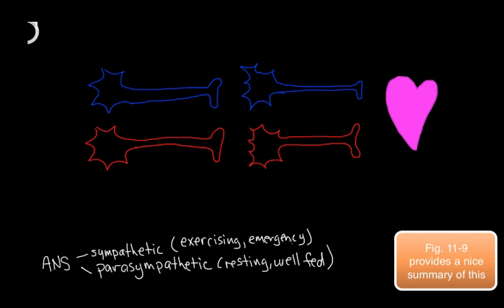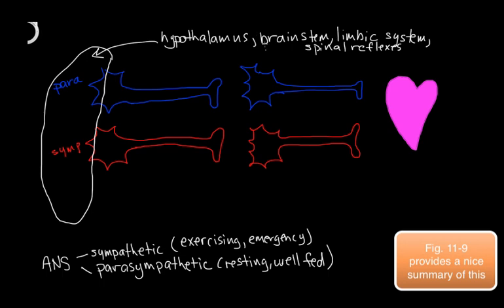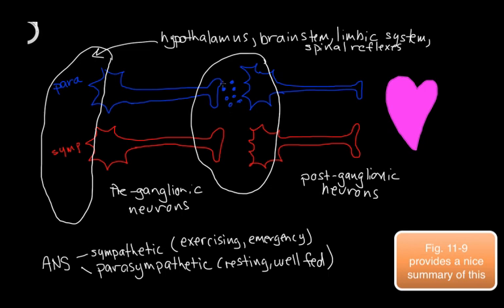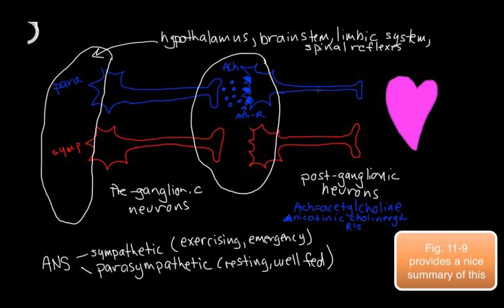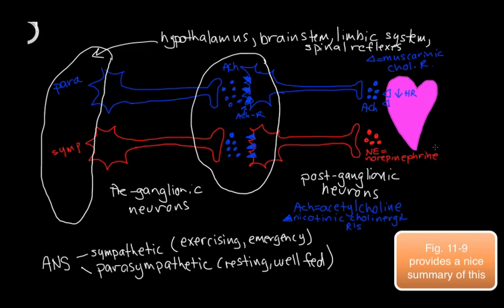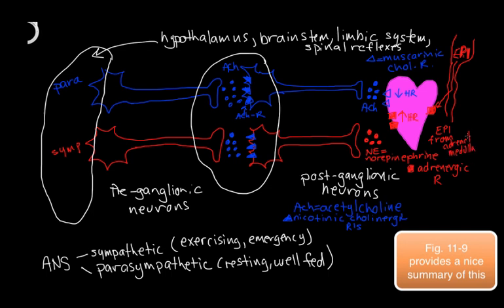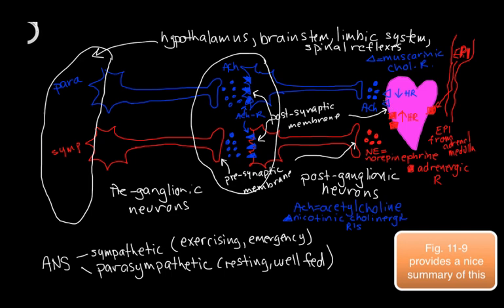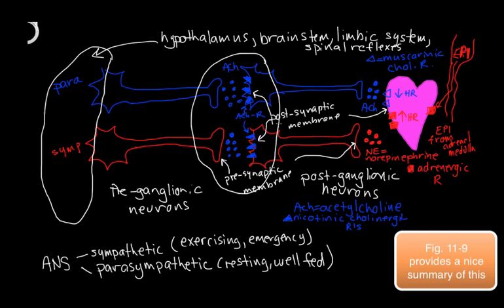Autonomic nervous system